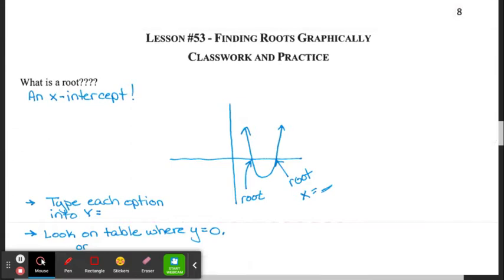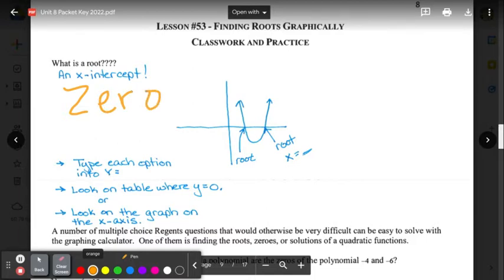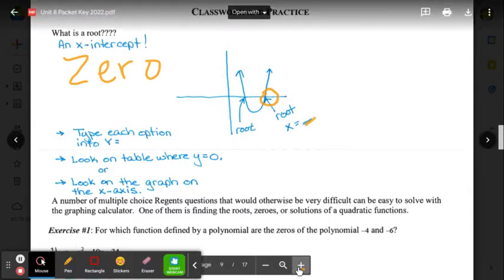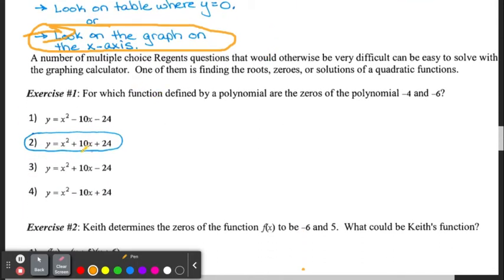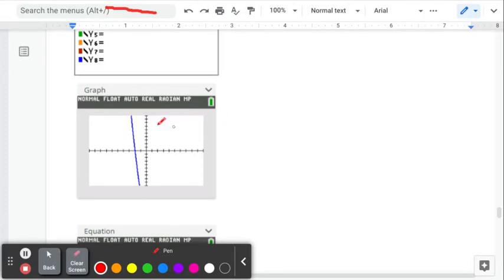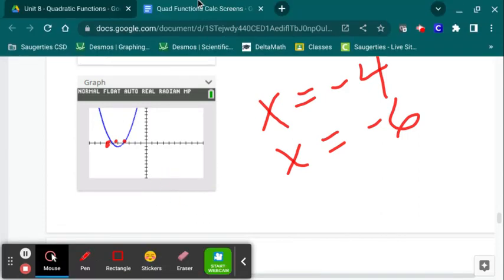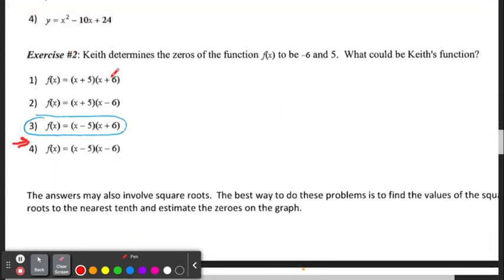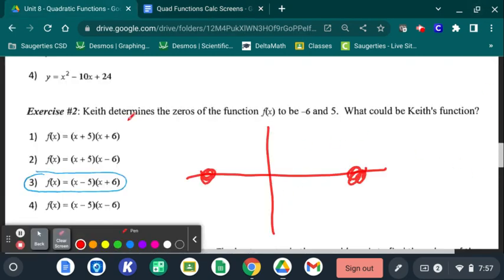A1 L53 p8